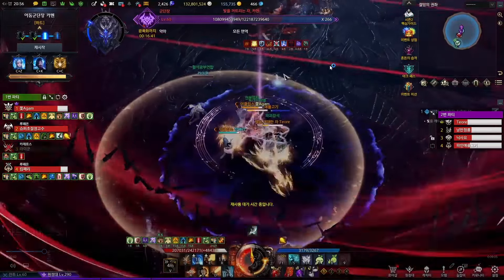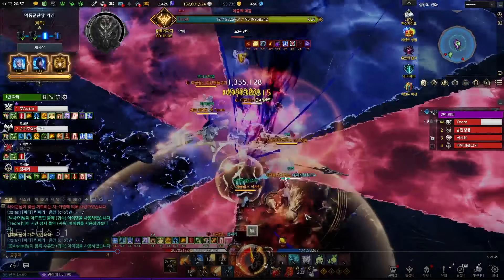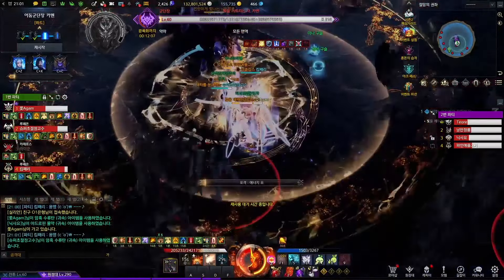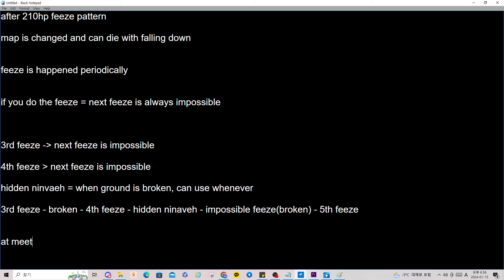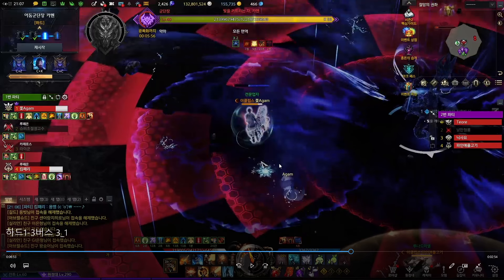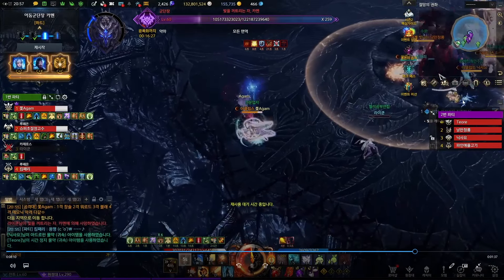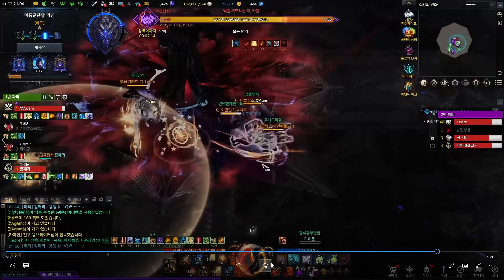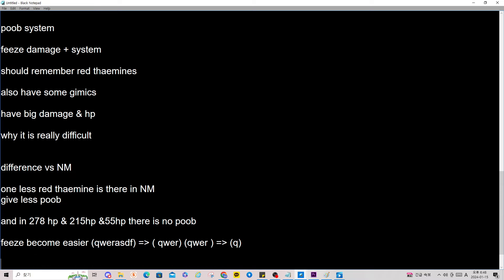(KR)Lostark Thaemine Gate 3 Guide(base on HM)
00:00 base
01:40 gimics
18:34 poob&red thaemine
23:38 others